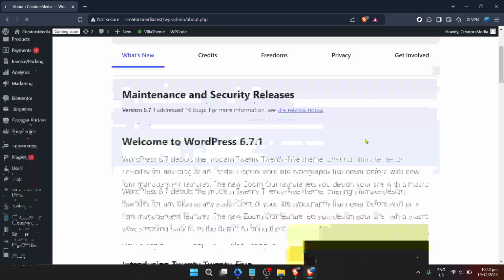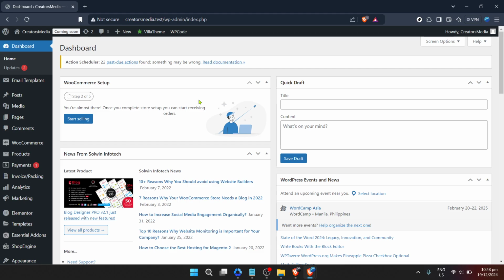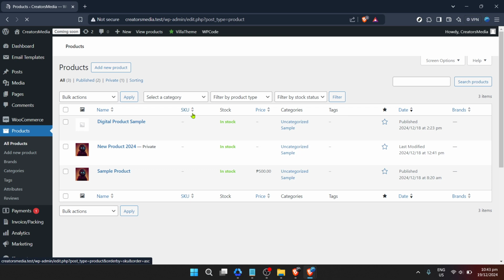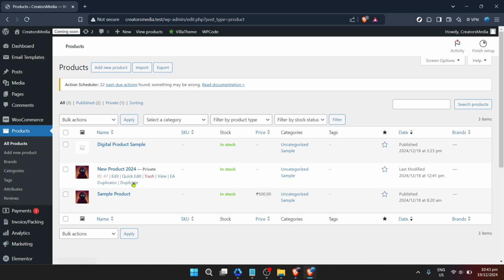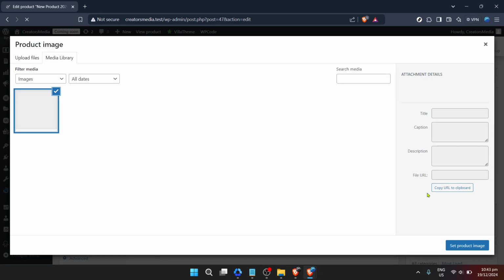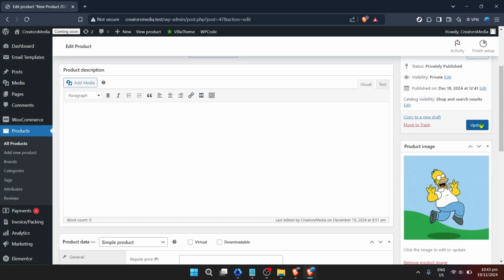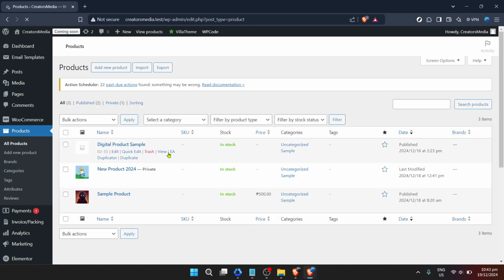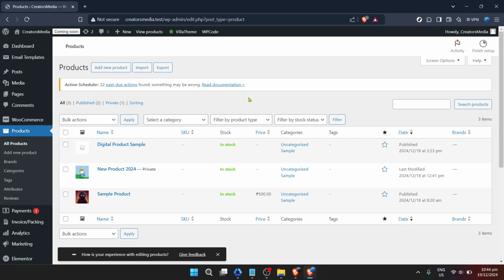How to Get Woocommerce Product Image (Full 2024 Guide)